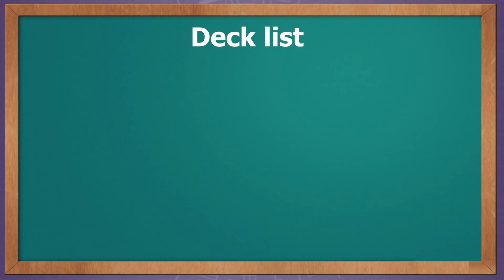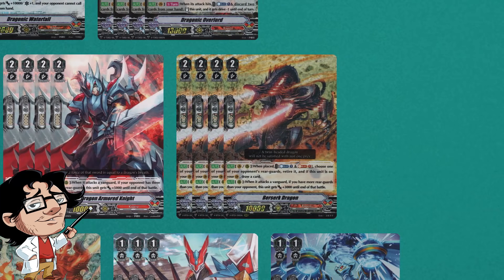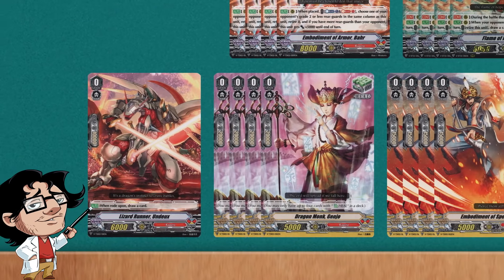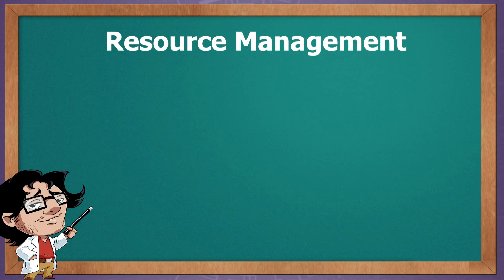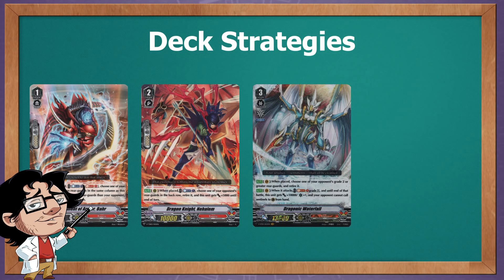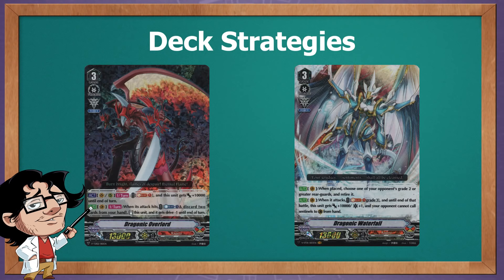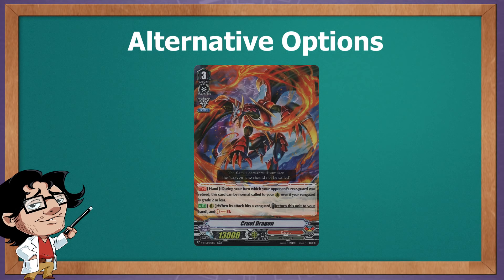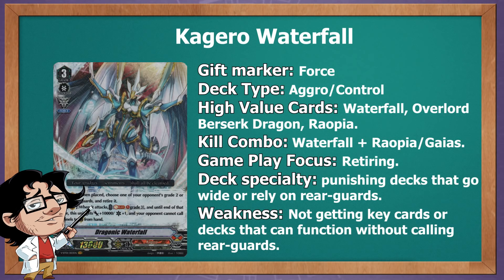Kagero Waterfall - Cardfight Vanguard! Standard Deck Profile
Let's take a look at the old Kagero deck from Unite Team Q4 booster set.